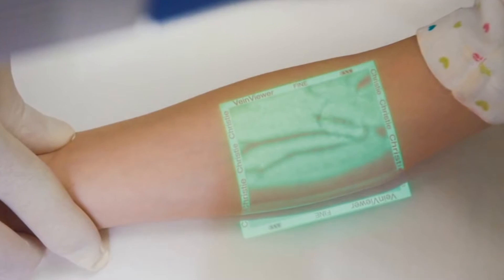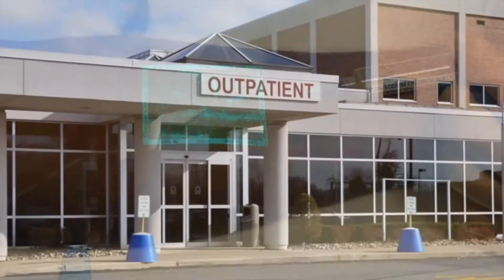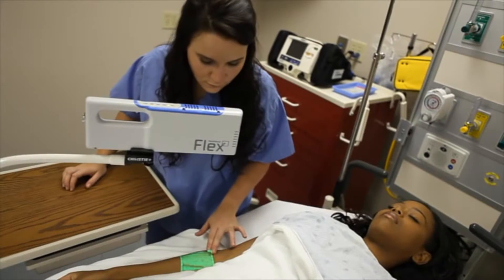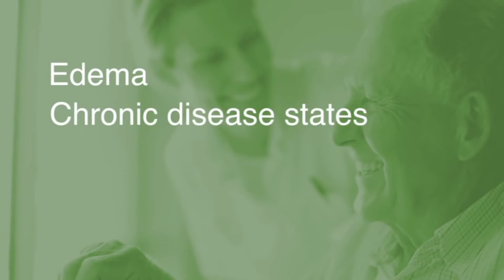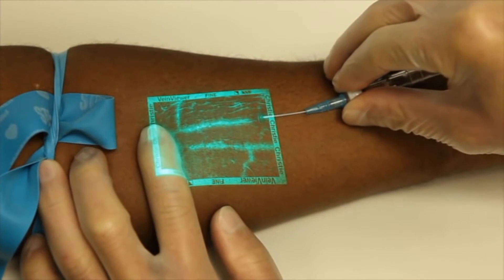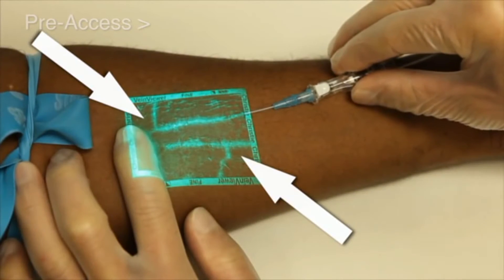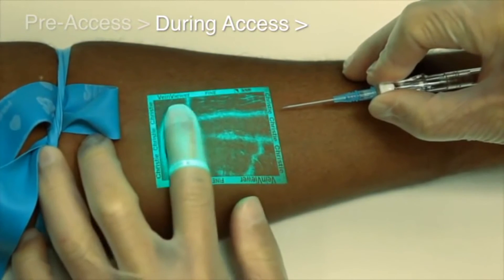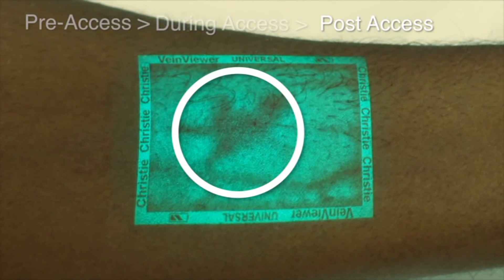VeinViewer Flex Benefits (Now in Egypt)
VeinViewer® Flex is now available in Egypt and Middle East Region .

Made in US  by Christie Medical Holdings Inc.

VeinViewer® Flex is a highly portable vascular access imaging device that can help you find the optimal venipuncture site and avoid potential complications.

VeinViewer® Flex With HD imaging and Df² technology, this small VeinViewer model is the brightest and only handheld vein illuminator that provides benefits for all patients during the entire Pre-, During- and Post- vascular access procedure.

A device that can be useful various departments & specialties:
Pediatrics / Oncology /Emergency (ICU & NICU) / Blood Banks
Sclerotherapy & Phlebology / Aesthetics & Cosmetic injections
Preoperative (OR) / Outpatient centers / Radiology / EMSs

CMS HealthCare

Address: 36 Heliopolis gardens, Sheraton Heliopolis, Cairo, Egypt.